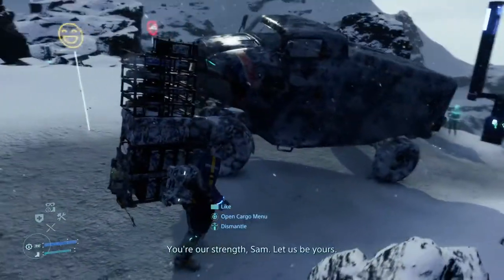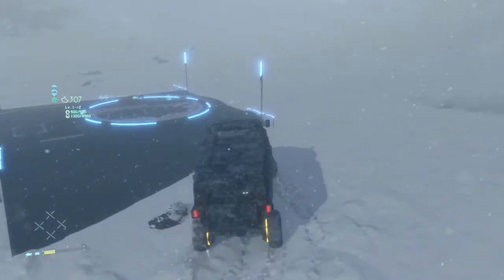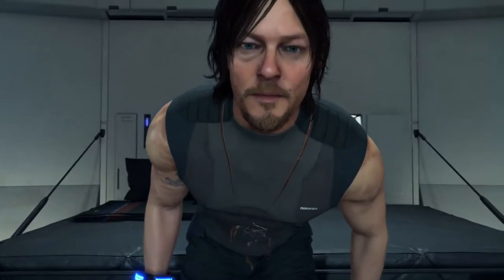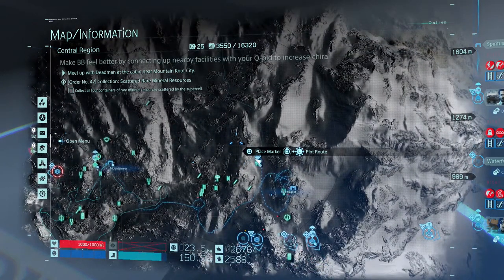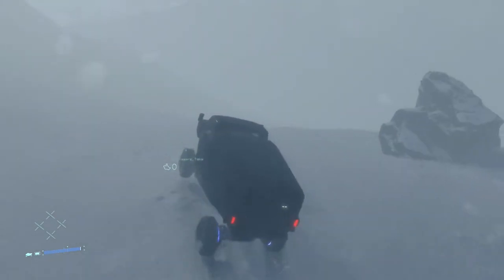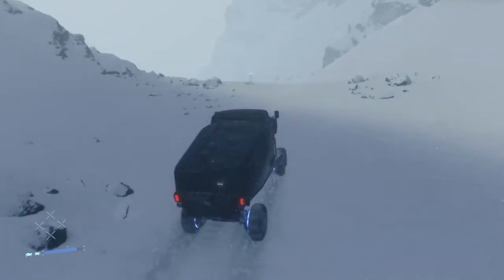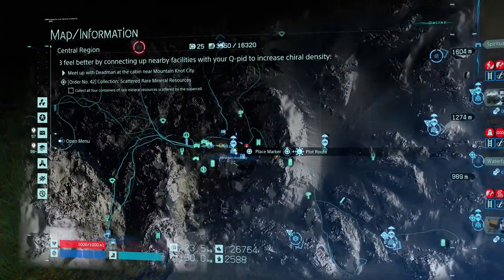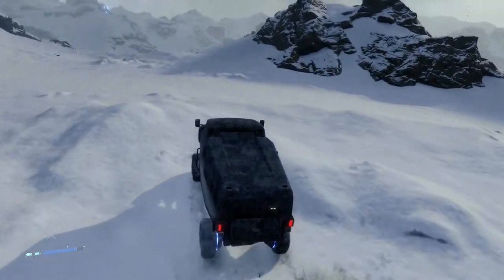Search For Deadman's Cabin Near Mountain Knot City | Let's Play Death Stranding #143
Death Stranding is finally released and it's time the go with Norman Reedus an a amazing journey.